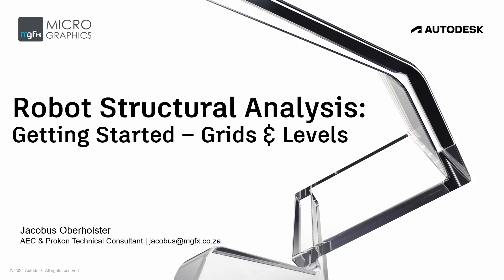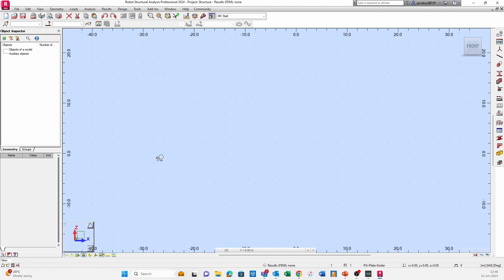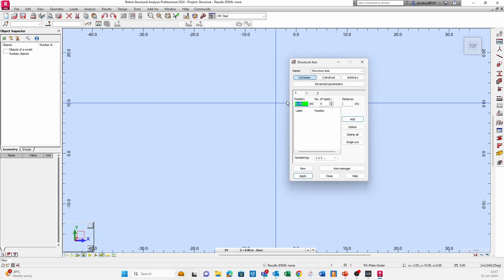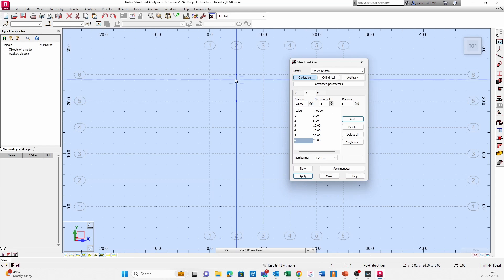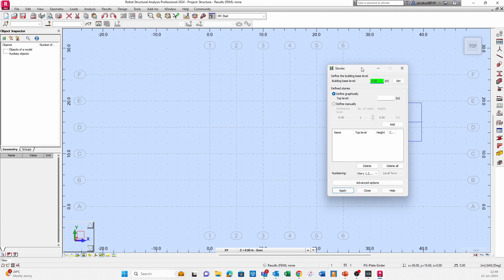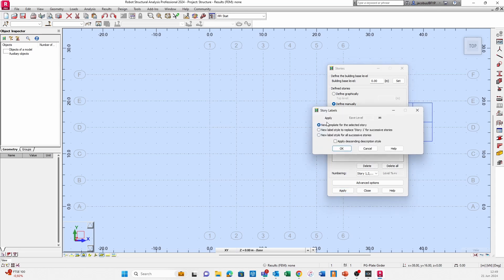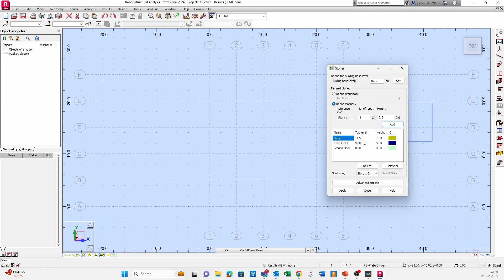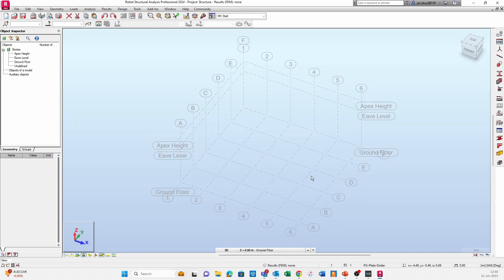Robot Structural Analysis: Getting Started - Grids & Levels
Robot Structural Analysis might not be the most intuitive tool, but with our Getting Started series, we make it approachable! This series guides you through essential workflows in simple, step-by-step, bite-sized clips. In this particular clip, we focus on defining grids and levels within the Robot Structural Analysis workspace. Join us to simplify your learning curve and master the basics efficiently!